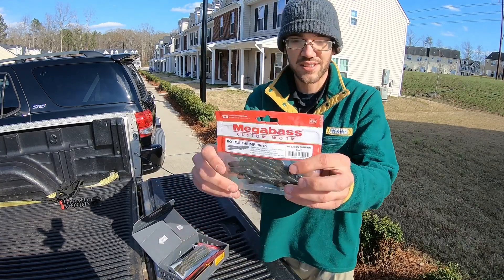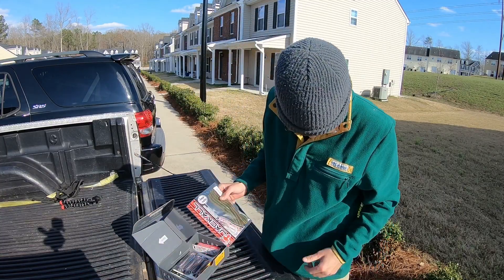Brand New Mystery Tackle Box ELITE Bass Box Unboxing